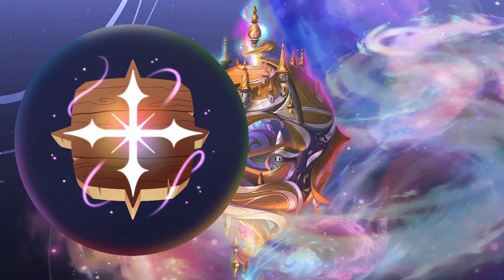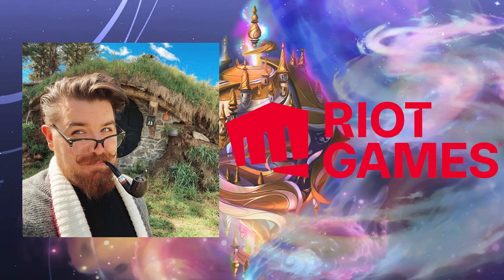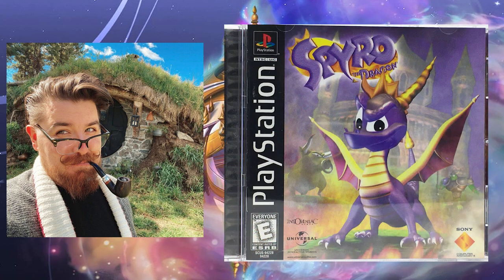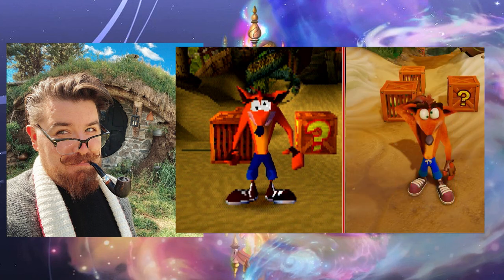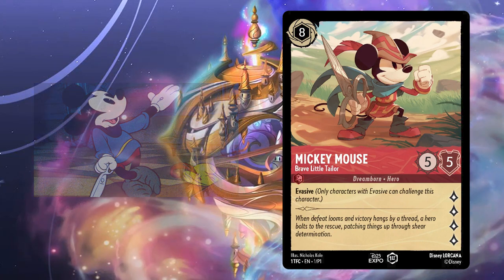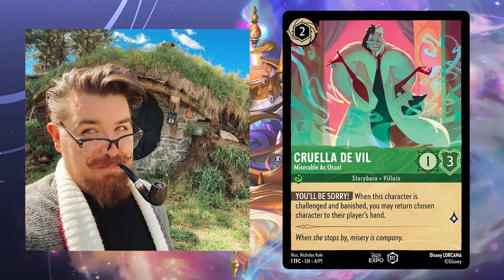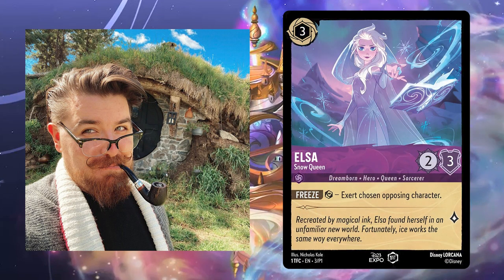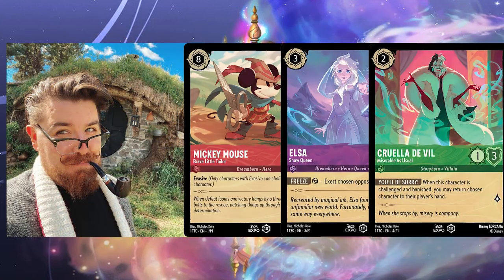The Person Behind this AMAZING Lorcana Art! | Nicholas Kole: Artist Showcase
Nicholas Kole has illustrated three of the D23 promo cards available for Lorcana. In this video, Illumineer Franz goes over Kole's past work as well as an analysis of those three promo cards!

The Thumbnail is credited to @CardDweeb on Twitter.

Image and Backdrop credit to Disney and Ravensburger.